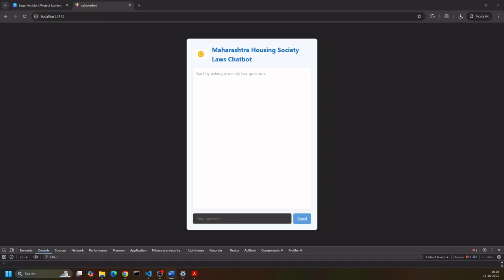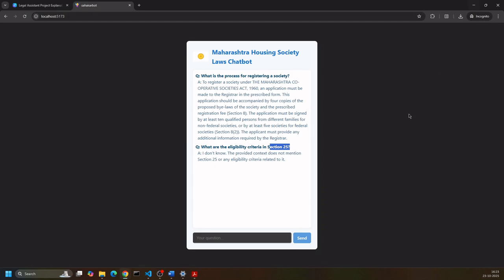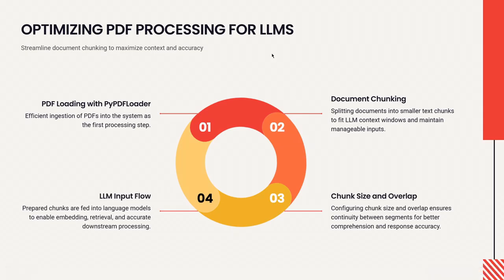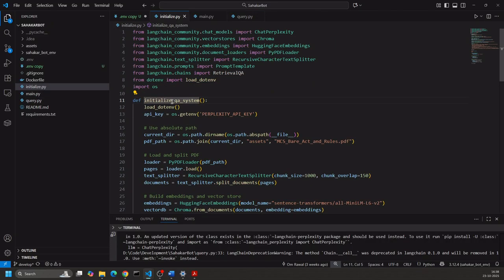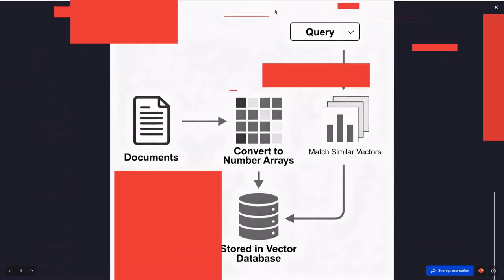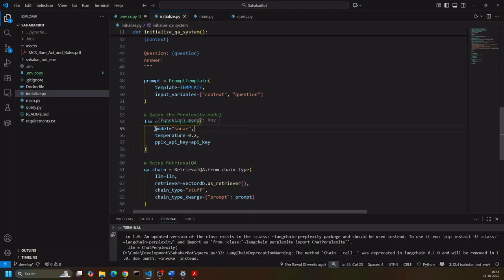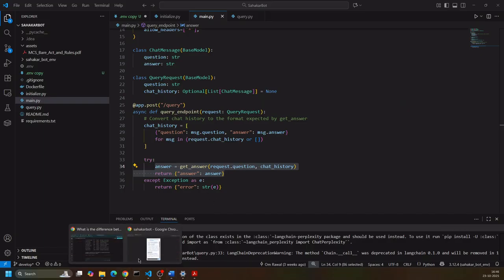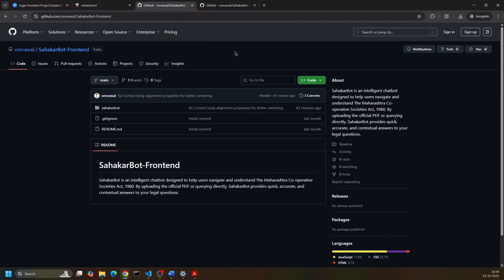I Built an AI Legal Assistant in 15 Minutes (FastAPI + LangChain + ChromaDB Tutorial)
Learn how to build SahakarBot - an intelligent AI chatbot for legal documents using FastAPI, LangChain, ChromaDB, and React! This complete tutorial covers PDF processing, vector databases, embeddings, and deployment on Google Cloud Run.

🚀 What You'll Learn:
• Build a FastAPI backend with LangChain
• Implement RAG (Retrieval Augmented Generation)
• Use ChromaDB for vector storage
• Process PDFs with PyPDFLoader
• Generate embeddings with HuggingFace
• Integrate Perplexity AI for responses
• Create a React chatbot frontend
• Deploy with Docker + Google Cloud Run

⏱️ Timestamps:
0:00 - Demo & Introduction
4:36 - Architecture Overview
6:21 - Fast API Endpoints code
7:43 - Chatbot In idealization
8:40 - PDF Processing & Text Chunking
10:00 - Vector Databases Explained
11:15 - Perplexity AI & Prompts
13:40 - Lang Chain Integration
14:36 - Chat Memory & Context
15:58 - Complete flow of the logic
17:50 - Outro

💻 Tech Stack:
• FastAPI
• LangChain
• ChromaDB (Vector Database)
• Perplexity AI
• HuggingFace Embeddings
• React.js
• Docker

Perfect for developers interested in AI, chatbots, RAG systems, and full-stack development!

⭐ Star the repos on GitHub!